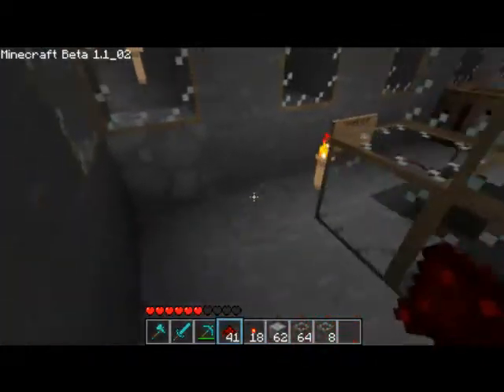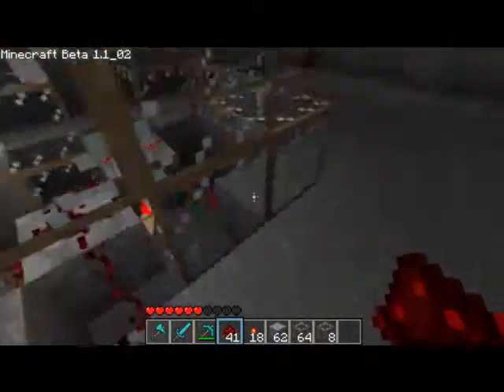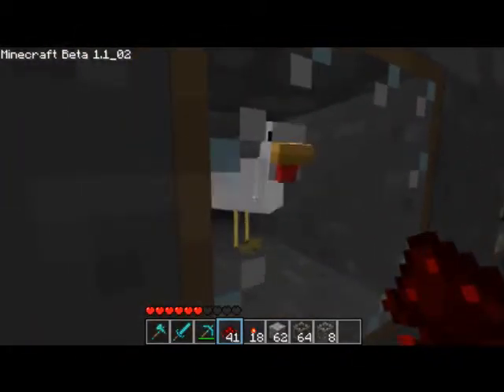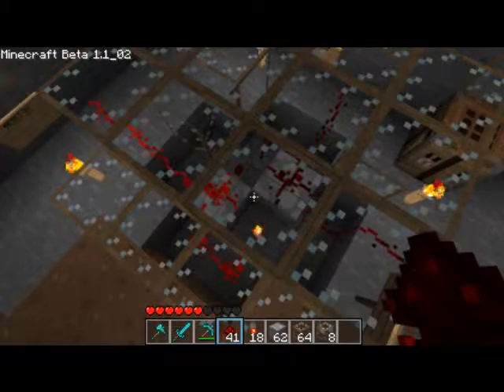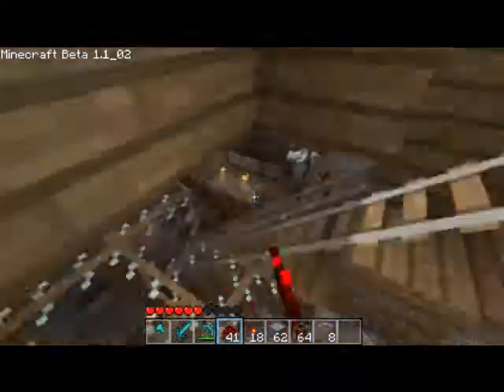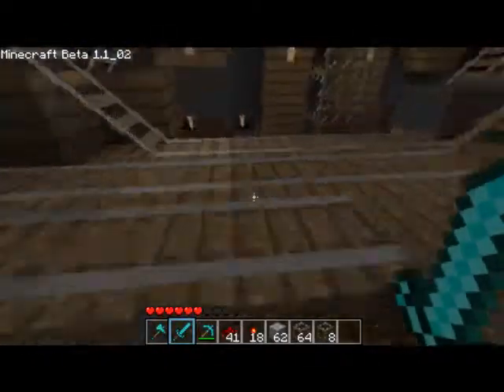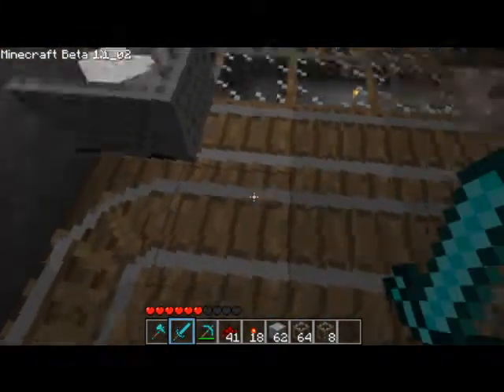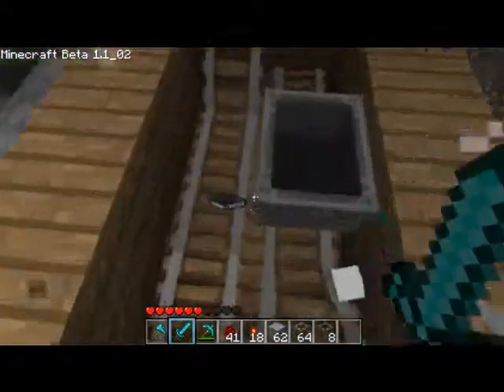Linear Station | Part 13 | Wiring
I try to explain the purpose of the RS nor Latch, and some of my redstone conventions.